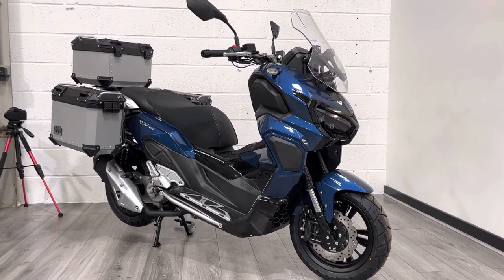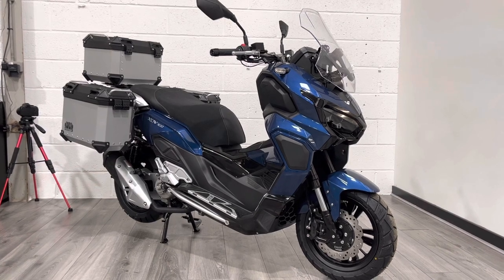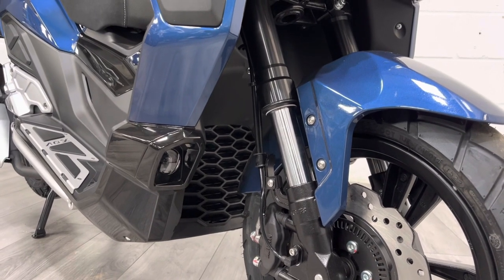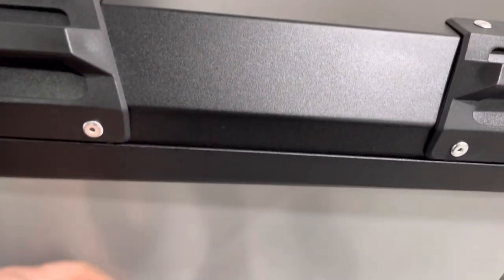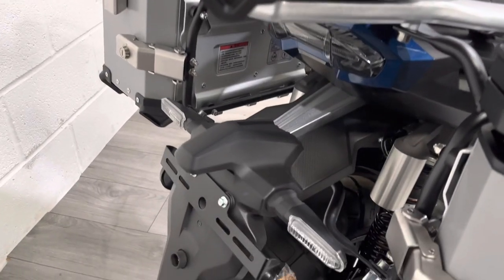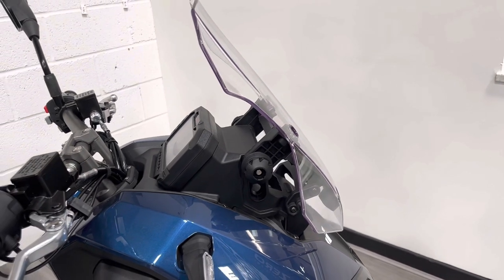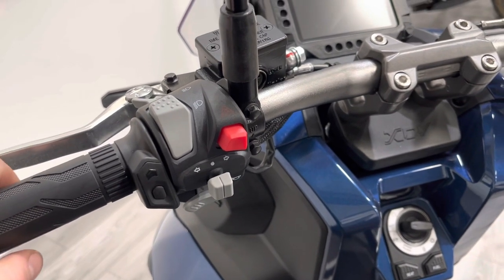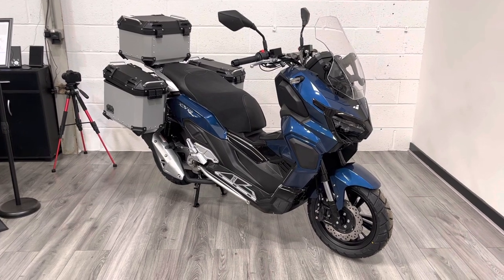Lexmoto XDV 300 Scooter Moped Adventure with Panniers New 2023 Model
"The XDV stands out as a unique motorcycle that merges the strengths and power of an adventure motorcycle with the ease, comfort, and practicality of a high-capacity scooter.

Thanks to its full KYB suspension, long travel USD Forks, gas-charged rear shocks with adjustable preload coupled with all-terrain tyres you`re all set to take it on your next adventure, whether it`s cruising through the city streets or exploring the off-road tracks the XDV is prepared for what you may throw its way

Think of the XDV as your new trusty stead, you`ll be inspired after your first ride together building a bond that no one can break."